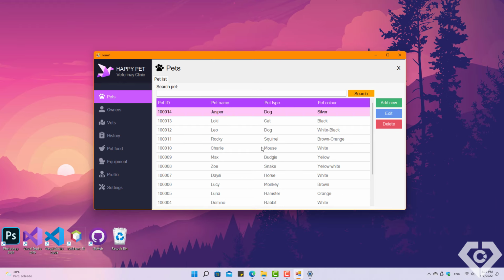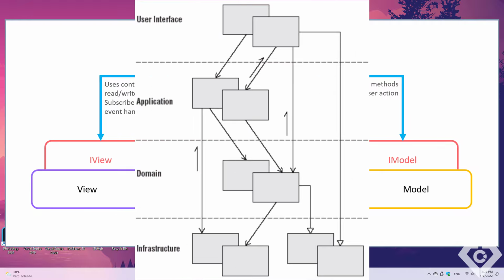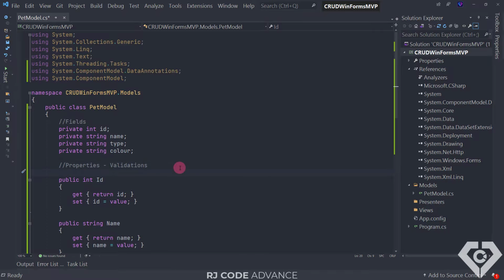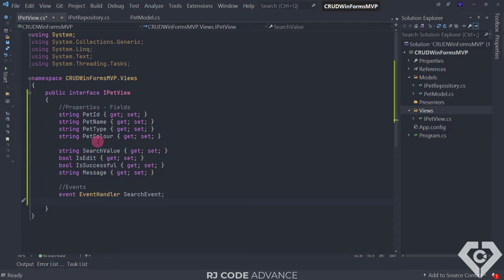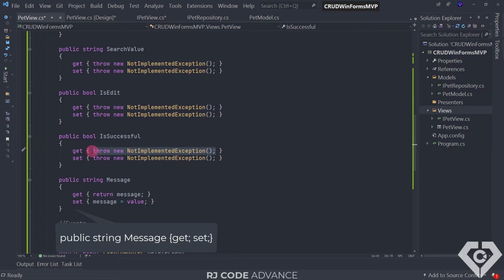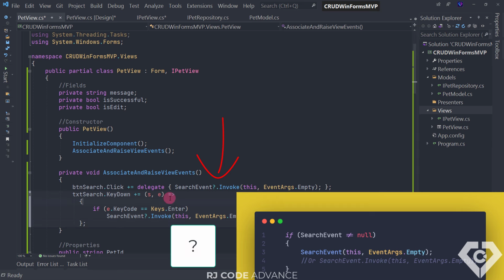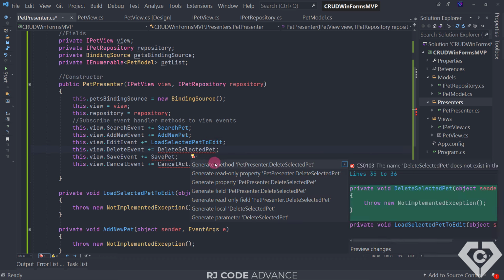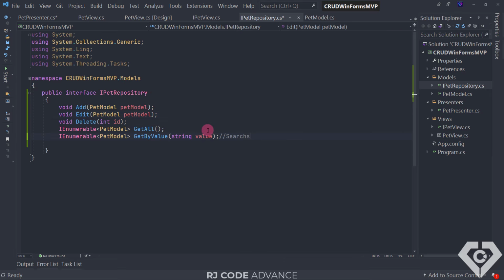CRUD with MVP pattern, C#, WinForms and SQL Server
⏭️ Next Video: Part 2- CRUD with MVP pattern, C#, WinForms and SQL Server

🎞️ Current Video: Part 1- CRUD using the Model-View-Presenter (MVP) pattern, C-Sharp, Windows Forms and SQL Server.
Content:
00:00 Introduction
04:10 Database
05:03 Model
05:54 Data validations
07:45 IRepository
08:40 View
17:00 Presenter